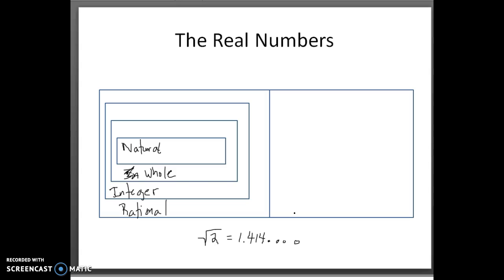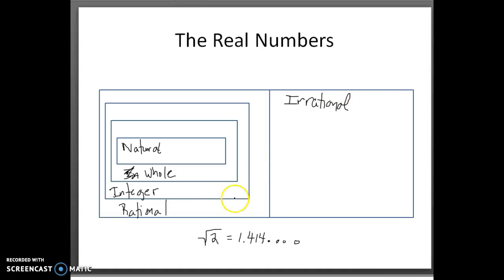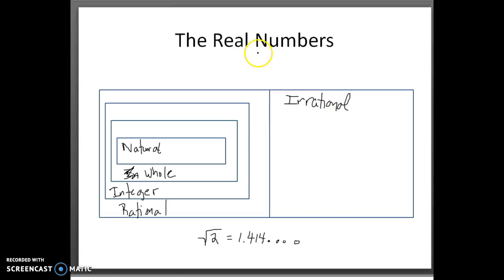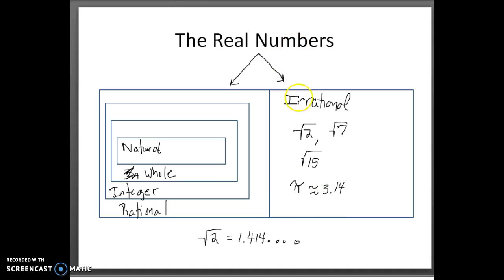Real Numbers and Closure Property Part 2